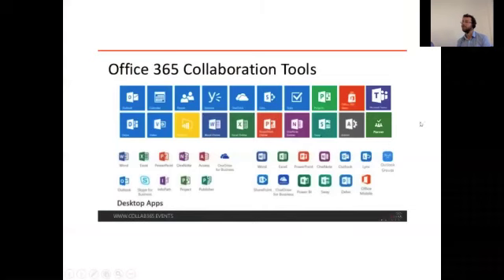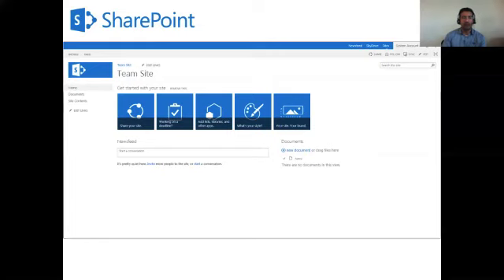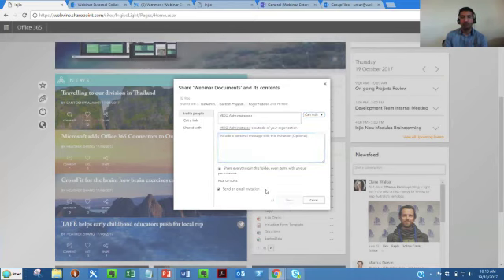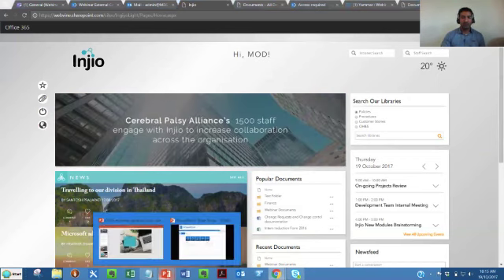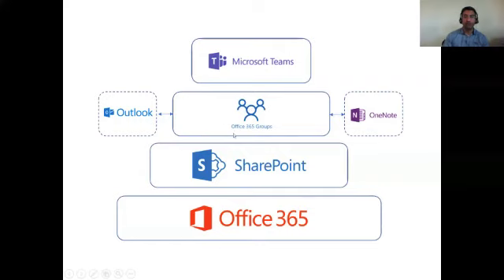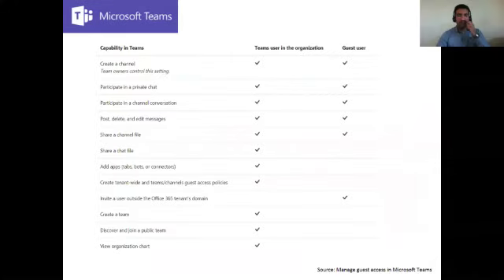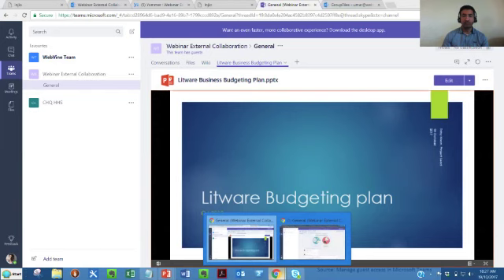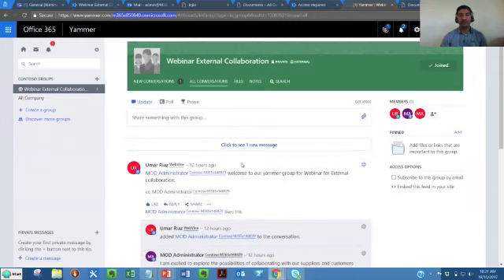WebVinar - Collaborating with external people using Office 365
SharePoint, Teams, Groups, Skype, Yammer… how to work with teams outside your firewall on Office 365? This 30 minute webinar shares some helpful advice and demos of the tools available.